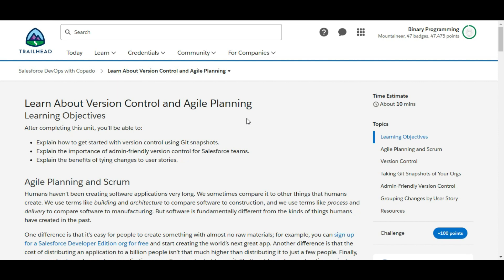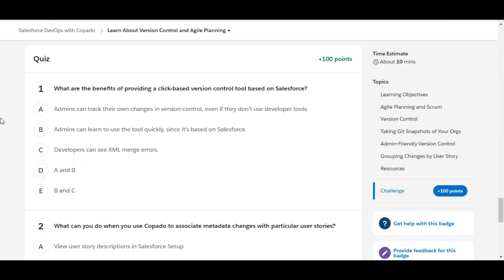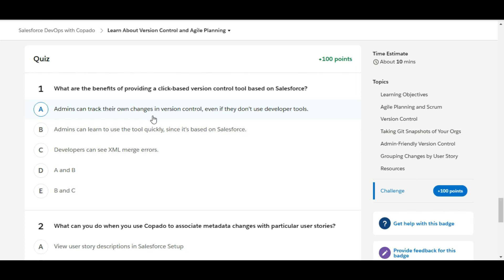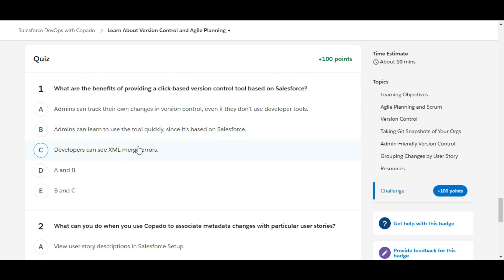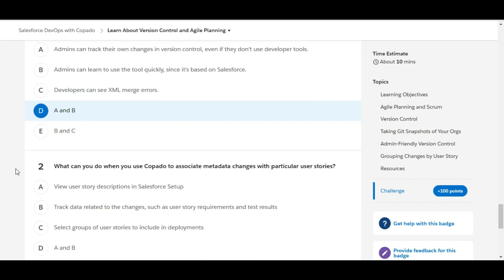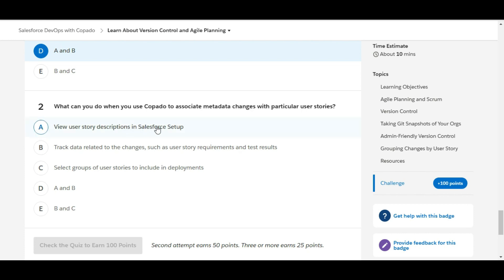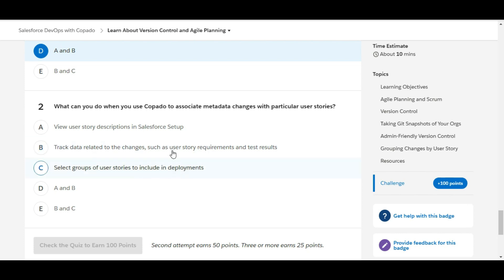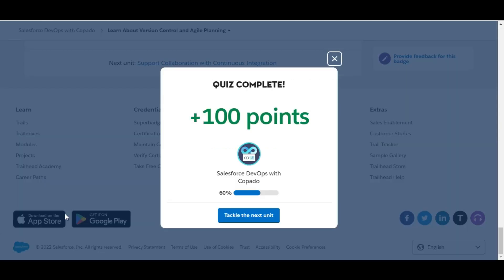Salesforce DevOps with Copado - Learn about version control and agile planning - Copado integration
What are the benefits of providing a click-based version control tool based on Salesforce?
What can you do when you use Copado to associate metadata changes with particular user stories?